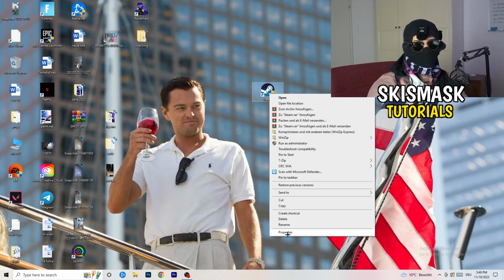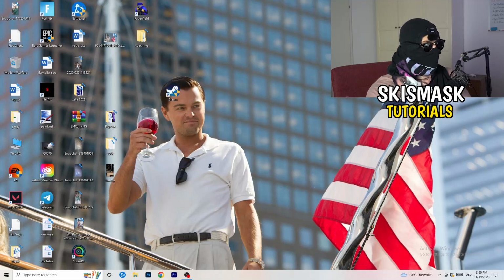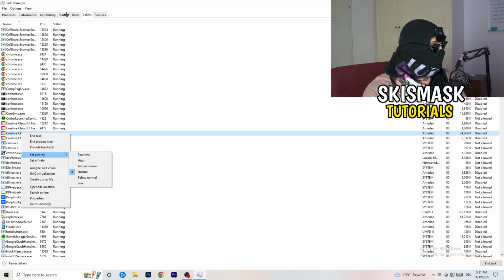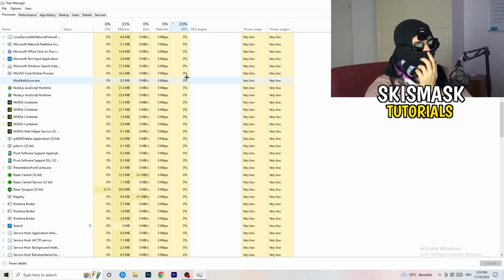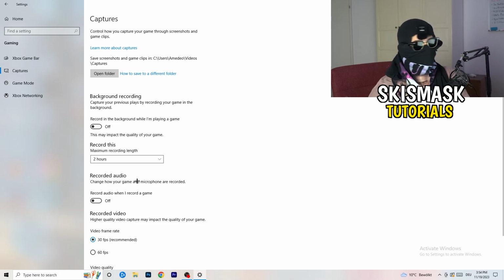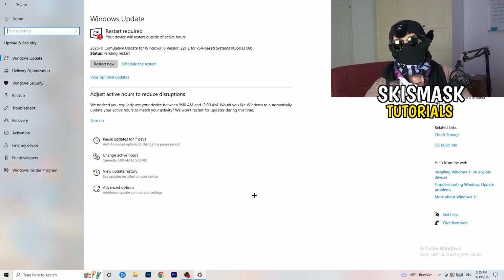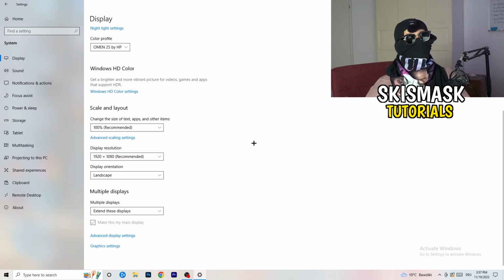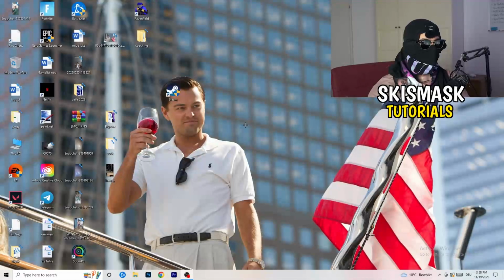How to Fix Not Launching in Modern Warfare (Easy Steps)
How to fix Modern Warfare not launching on pc,
How to fix Modern Warfare not opening on pc,